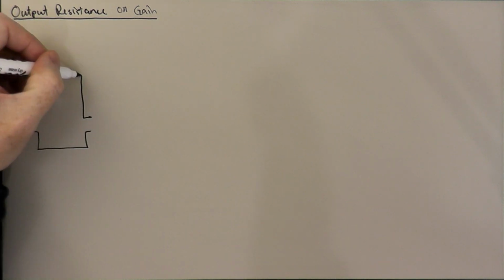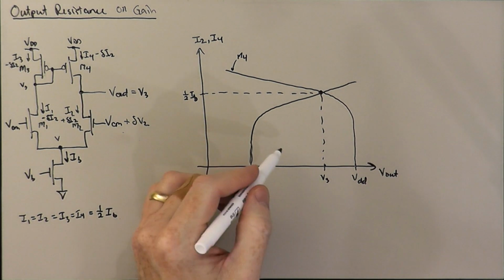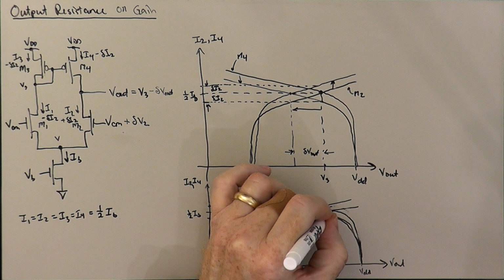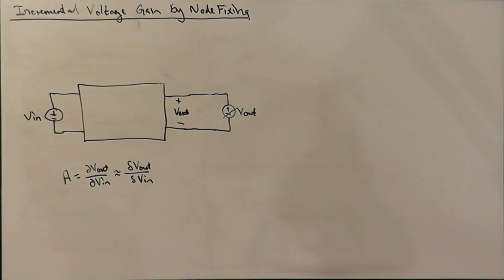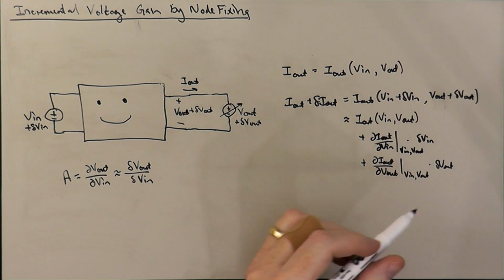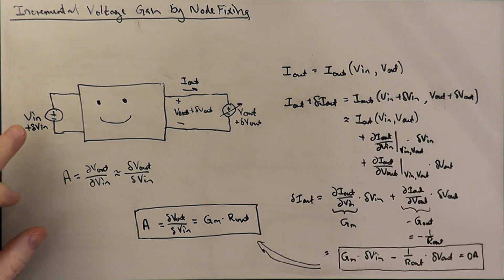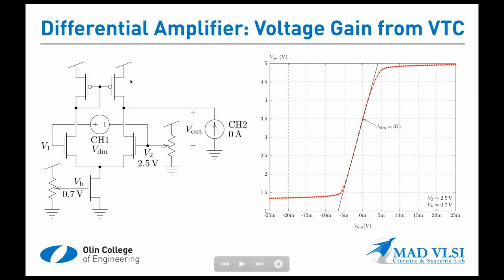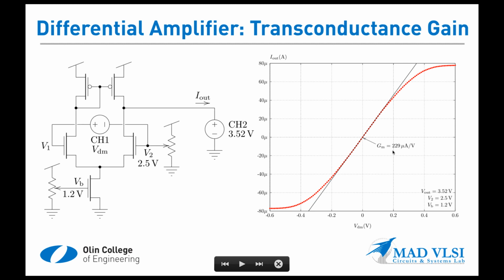Incremental Voltage Gain by Node Fixing